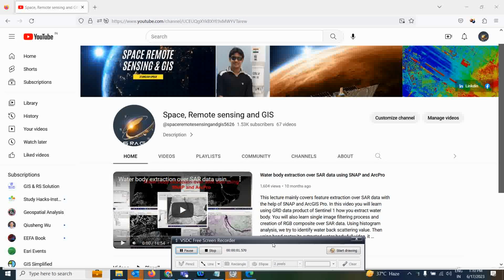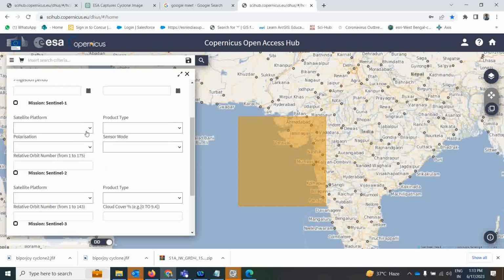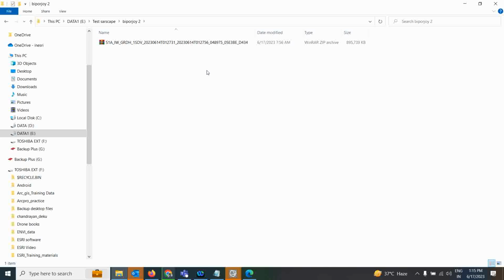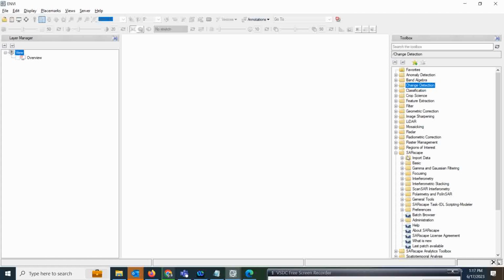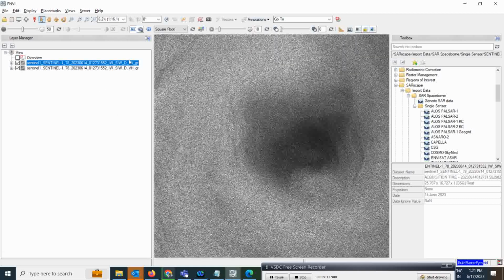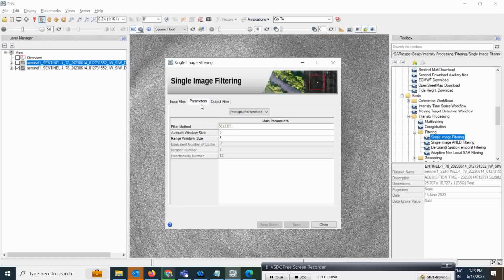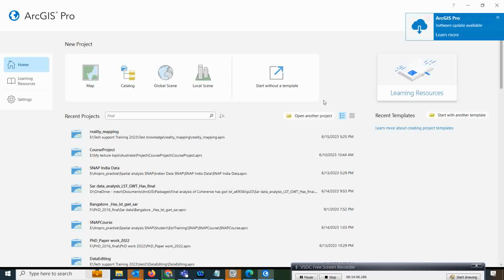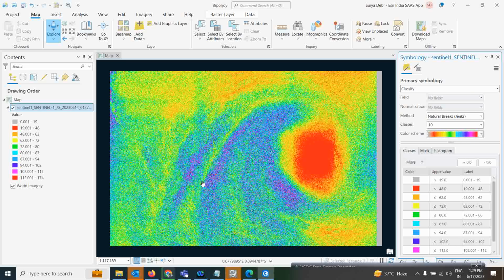Captivating Image of Cyclone Biparjoy Reveals Unprecedented Details: Download and Analyze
We express our gratitude to the European Space Agency (ESA) Copernicus Space Corporation Program for their exceptional effort in capturing the remarkable image of Cyclone Biparjoy. This image, taken on June 14 at approximately 0030Z (0600 IST), goes beyond the regular data acquisition program of the Sentinel-1A Satellite. It represents an extraordinary opportunity that the ESA has wisely seized, allowing us to witness the awe-inspiring power and intensity of the cyclone in stunning detail, with a high-resolution of 10m per pixel.
By combining the VH and VV polarisations of the C-band SAR included in the dataset, this image showcases the inability of C-band SAR to penetrate a fully formed cyclone with its associated extremely intense rainfall. Contrary to a common misconception, C-band SAR is not capable of operating in all weather conditions, as it encounters strong backscattering in such circumstances.
The image reveals that the cyclone's eye has been measured to have a radius of 30 km, with an incredibly small margin of error, less than 100 m (approximately 1 in 300). Furthermore, at full resolution, it becomes apparent that intricate wind patterns and rain structures, as small as 30m, can be easily discerned. Undoubtedly, this image holds great potential in advancing our understanding of the complex physics underlying cyclones.
In addition to the content, I have created a video demonstrating how to download the Sentinel-1 GRD data specifically for the eye area of Cyclone Biparjoy. The video also provides a step-by-step tutorial on processing the data in ENVI SarScape, which I have thoroughly explained. Your support is greatly appreciated.